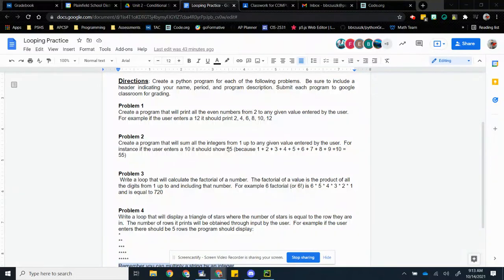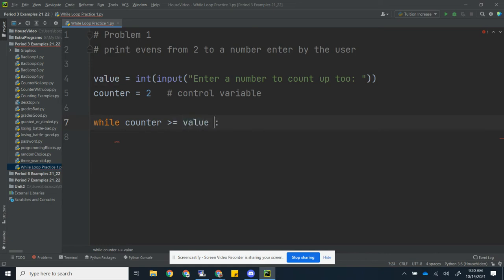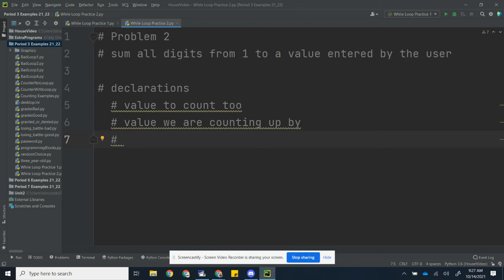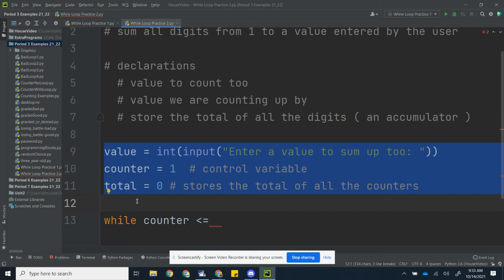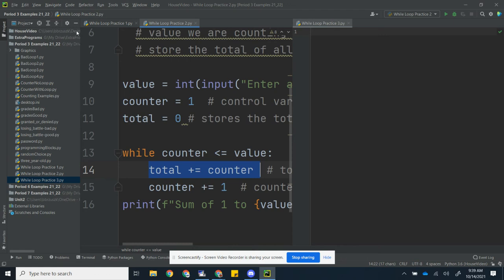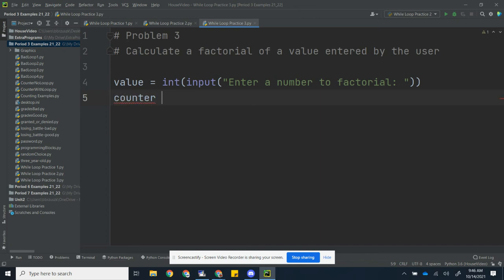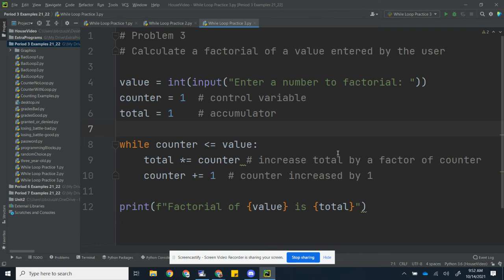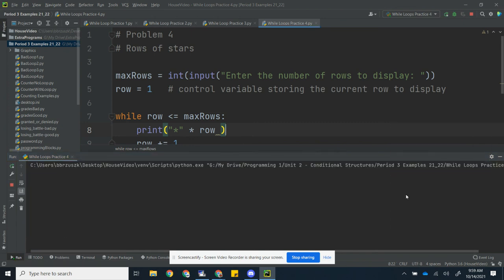Programming 1 While Loop Practice 10/14